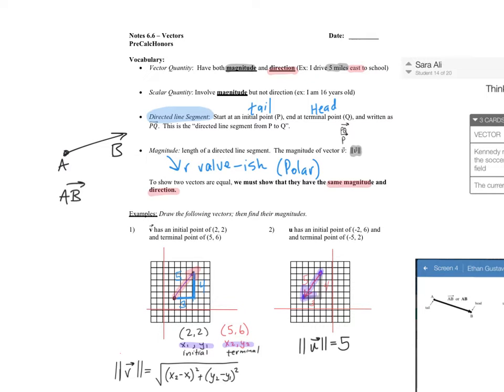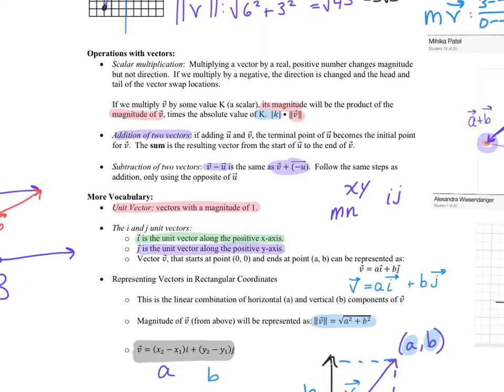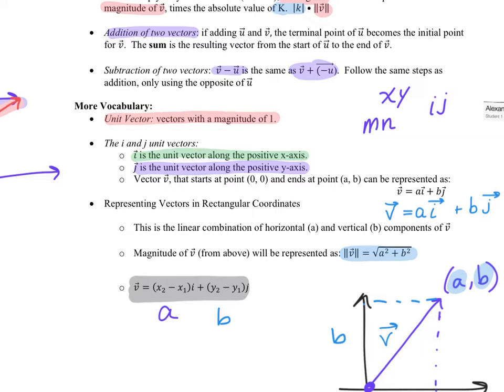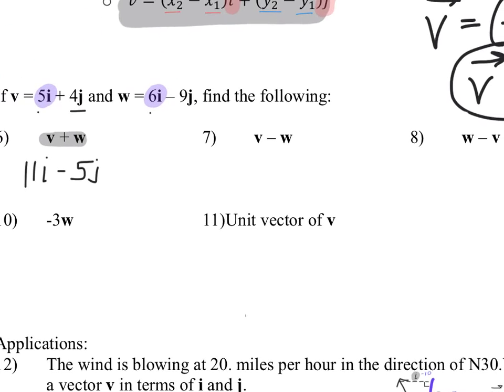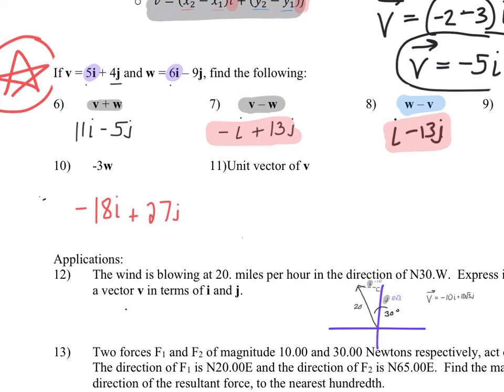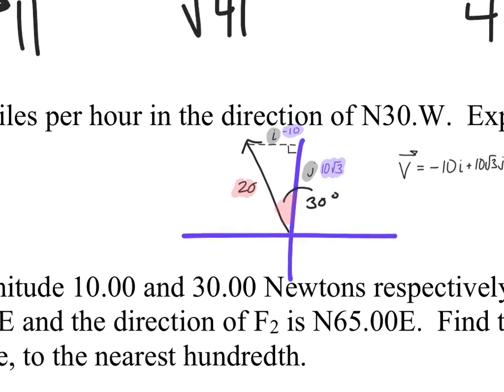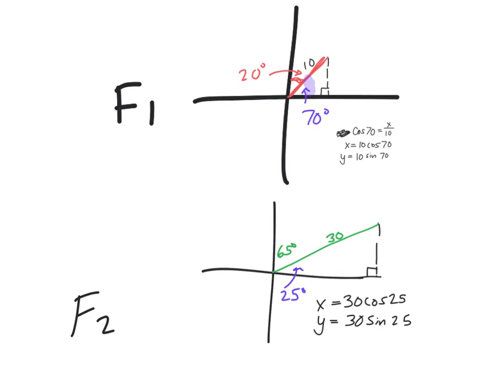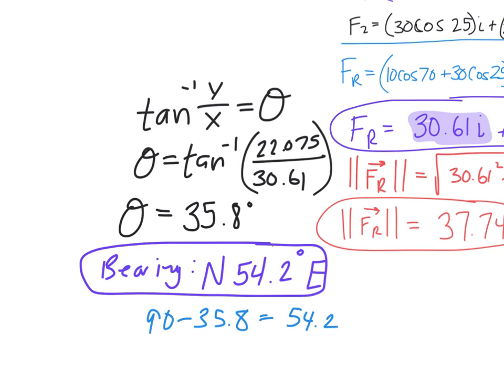Unit 6.6 Vector Notes PCH